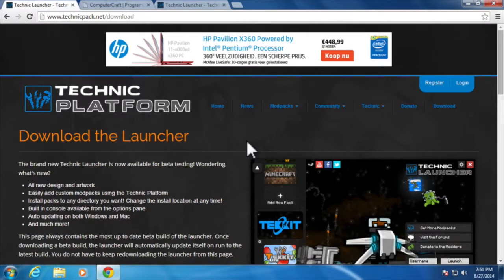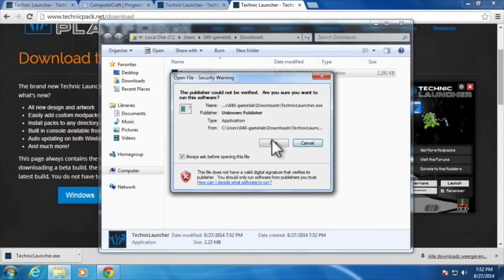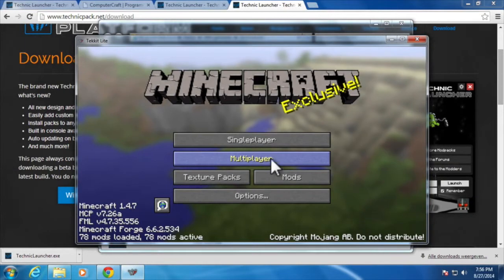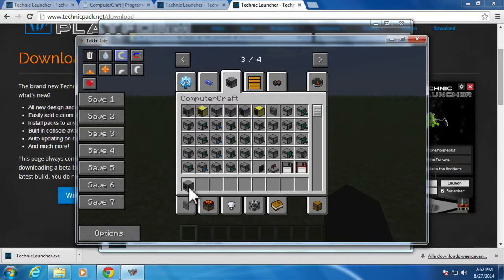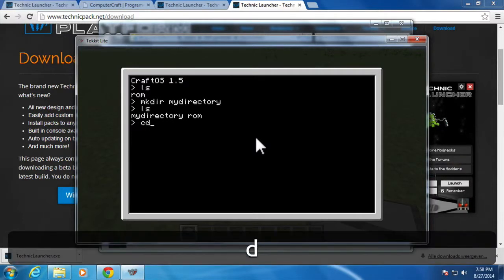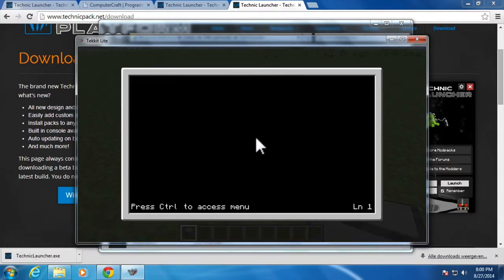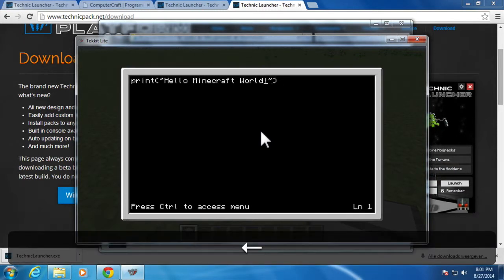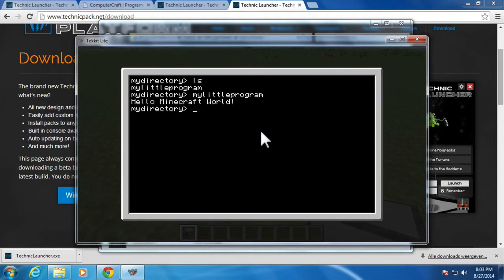Computercraft lesson 1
This week :Installation of computercraft via tekkit lite. Directory traversal and your first real computerprogram!